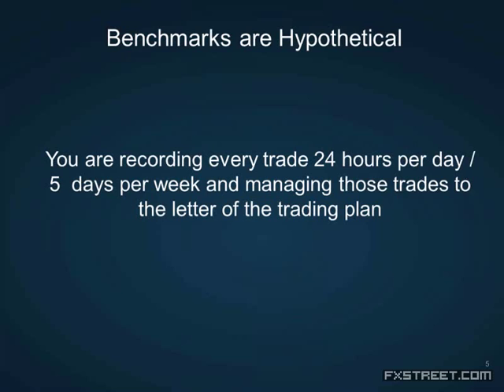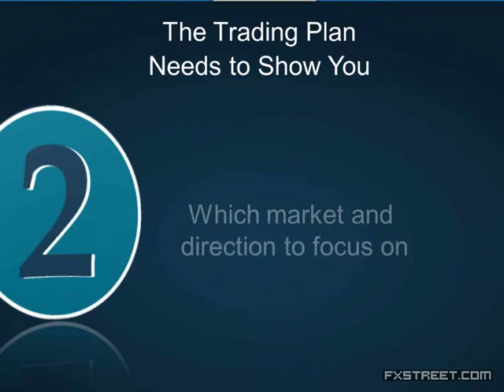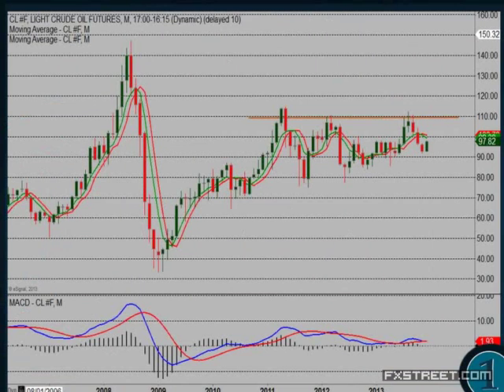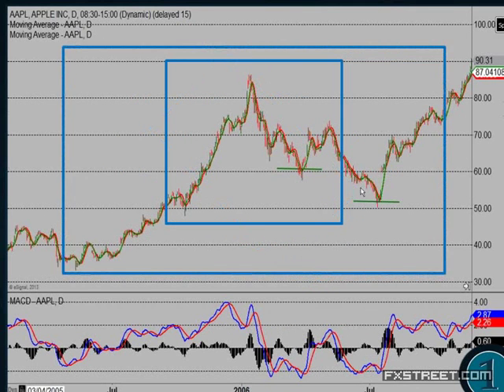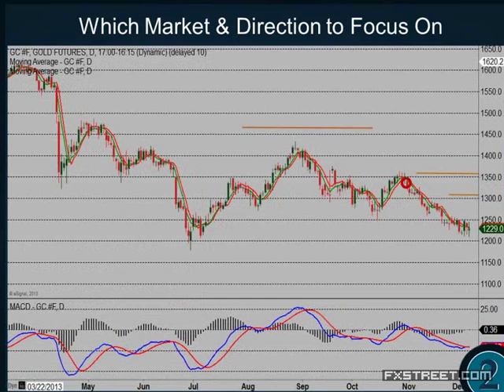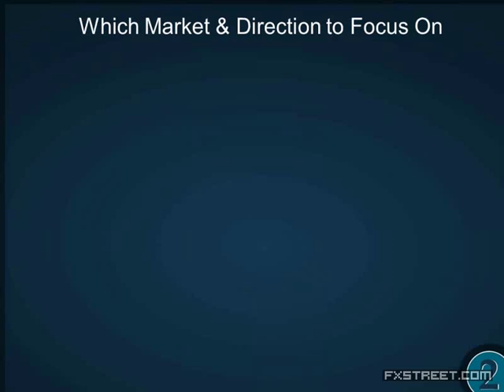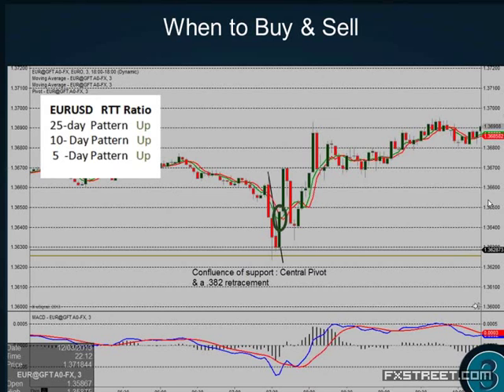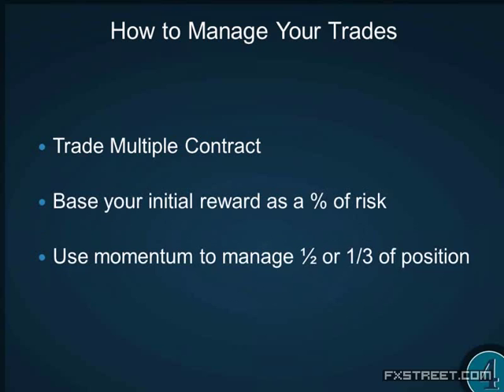Jay Norris: Risk Tolerance Threshold Ratio to Measure Market Patterns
Date of issue: 23 December 2013. Speaker: Jay Norris. Jay Norris shows how to use a simple mathematical ratio based on 3 successive time patterns to determine if a market is in a bullish or bearish stance so the trader can determine if they should be buying dips in uptrends, or selling rallies in down-trends, or both.